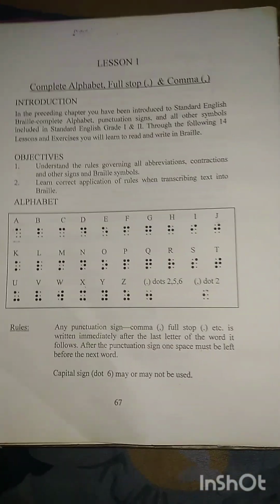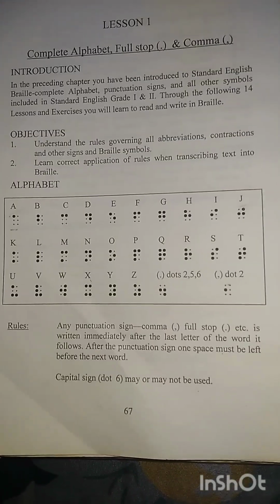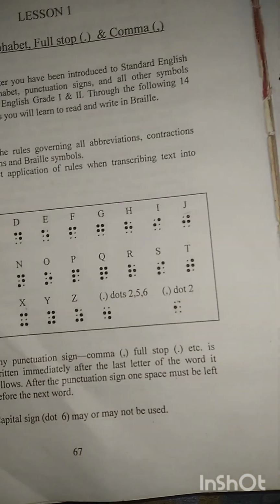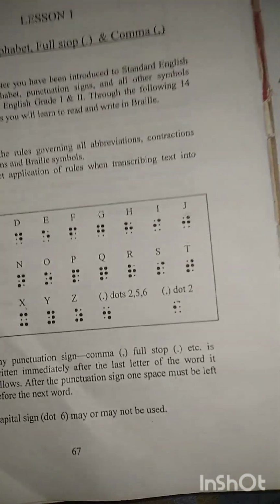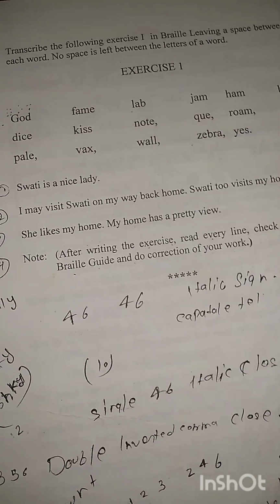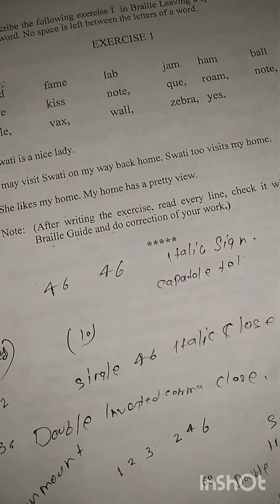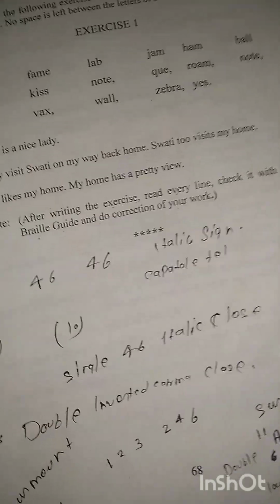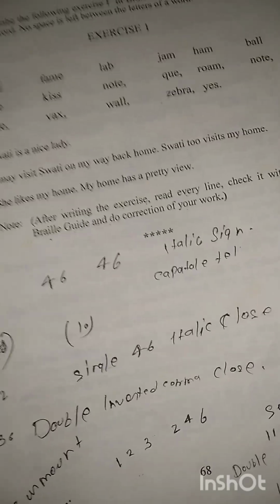17 May 2024